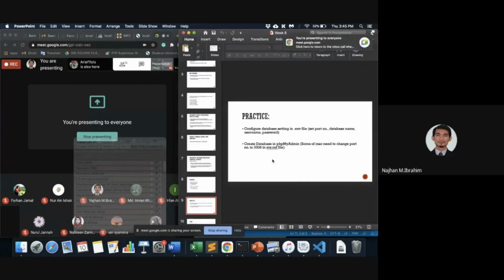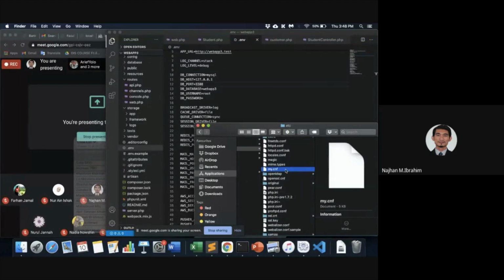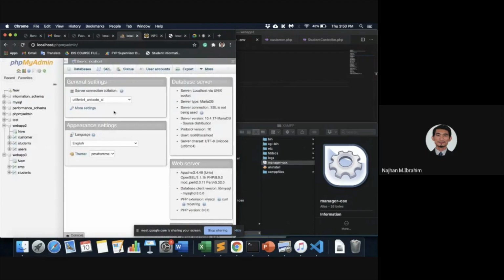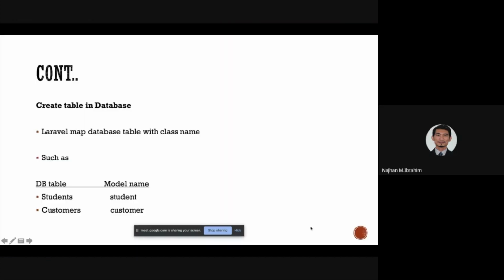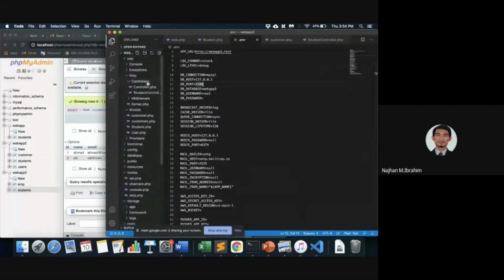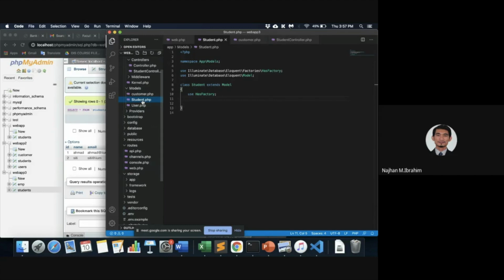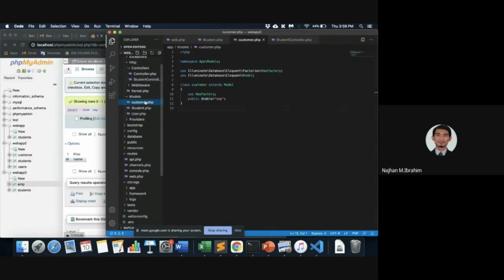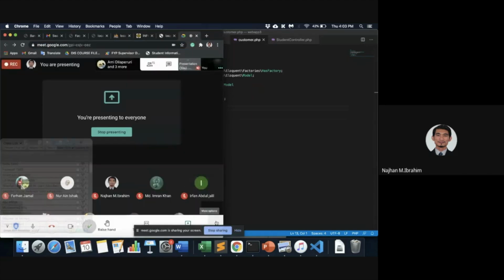Laravel 8 Model (connect to DB)